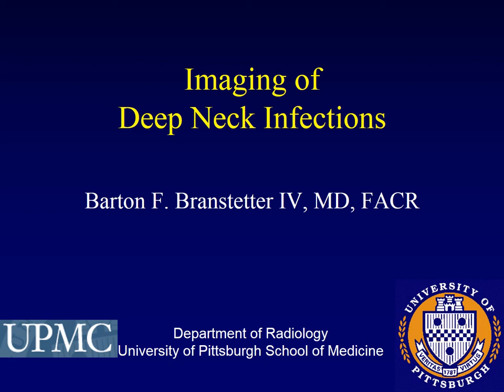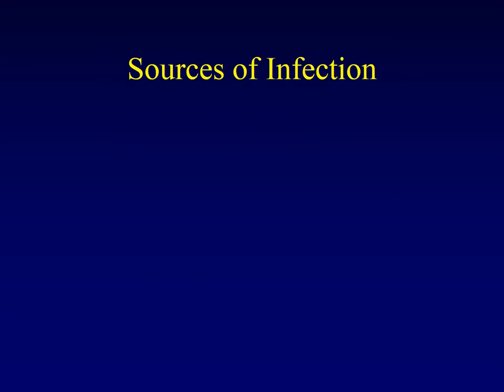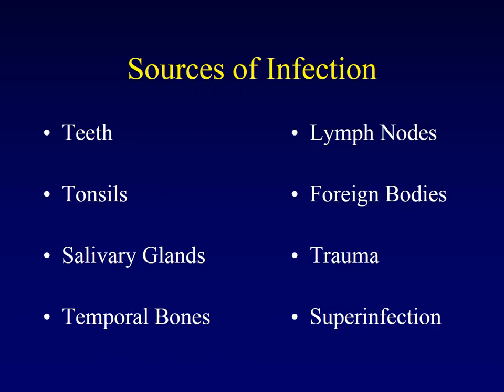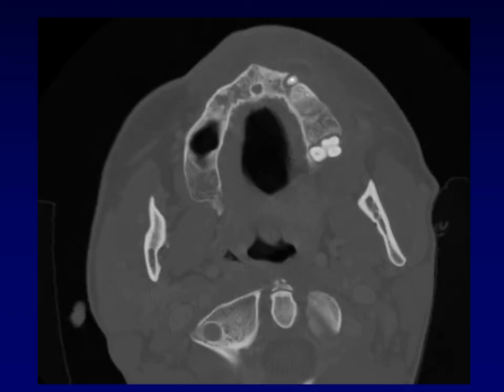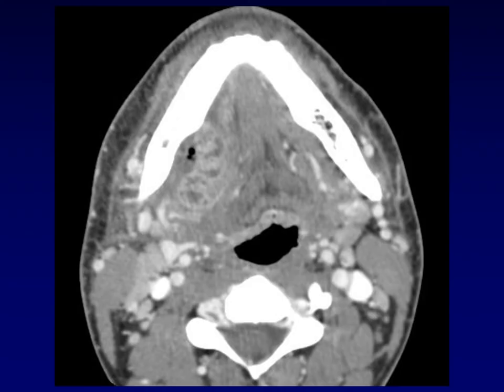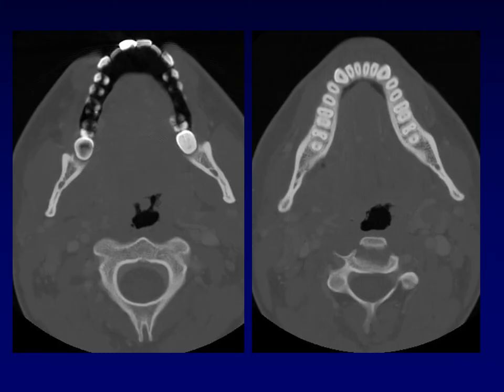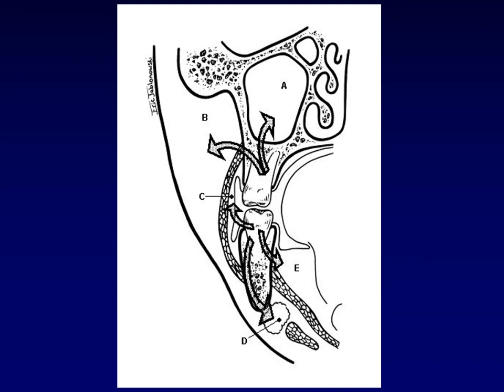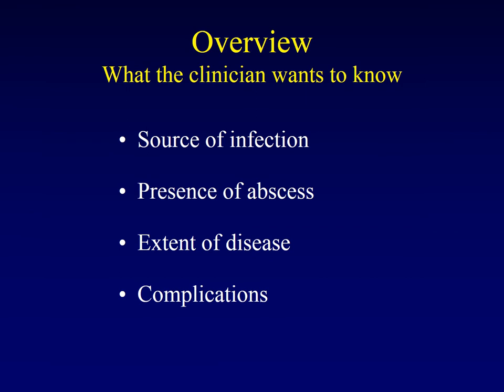Neck Infections 1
Part 1 of the lecture on Imaging of Neck Infections